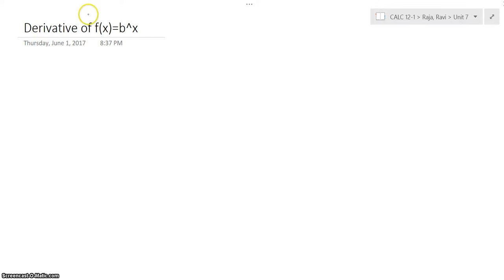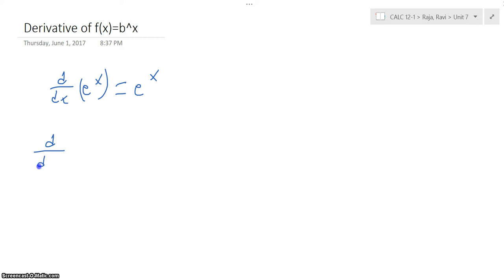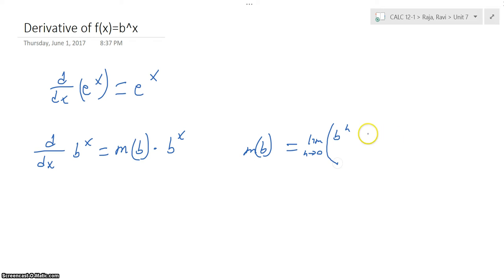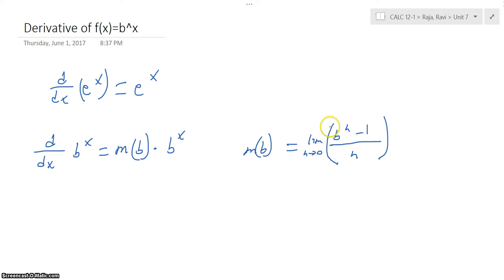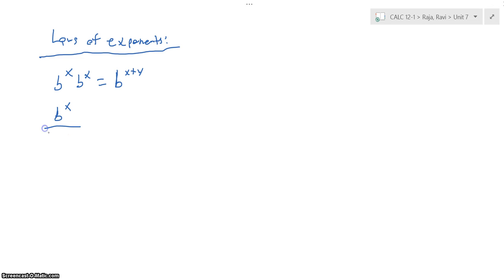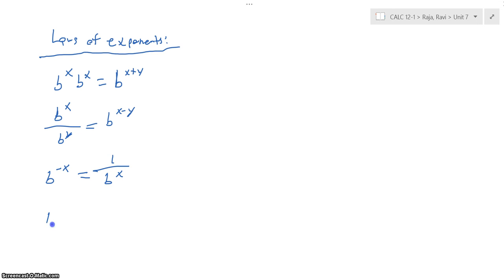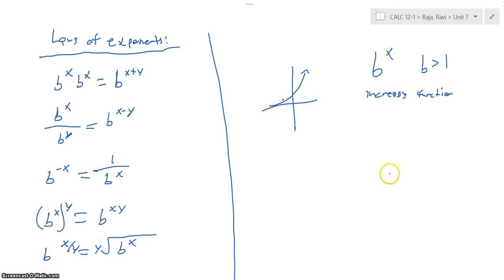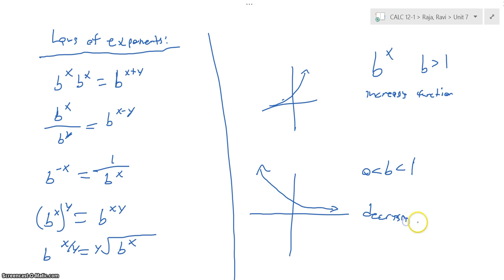Derivative of fx=b^x